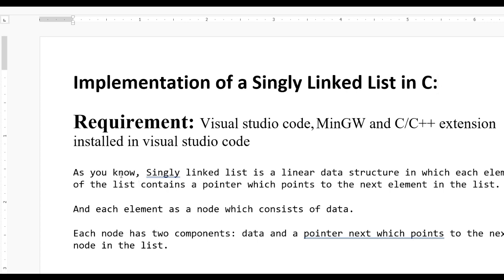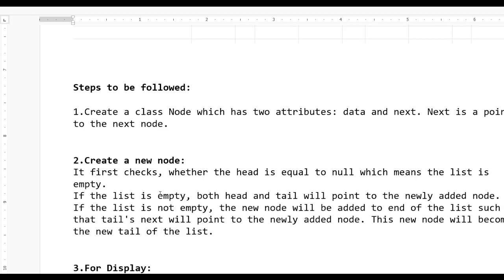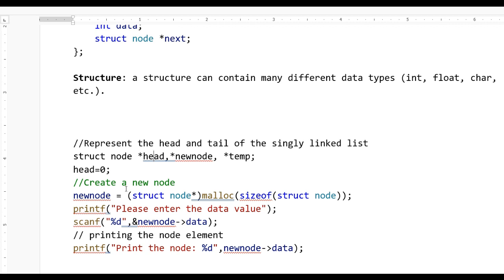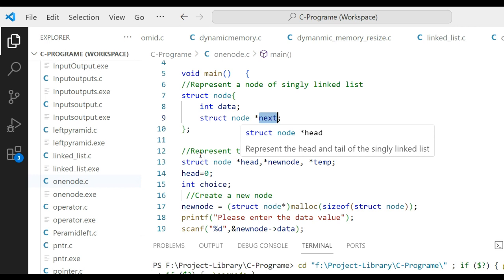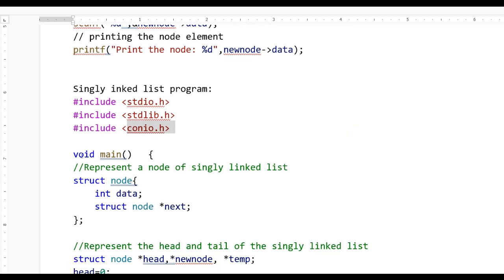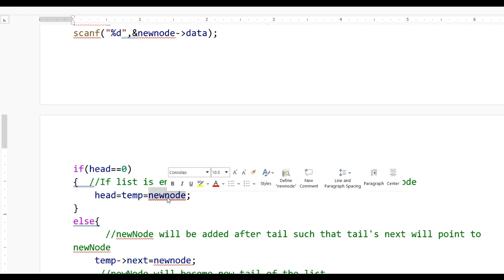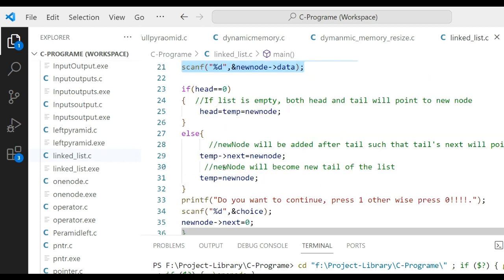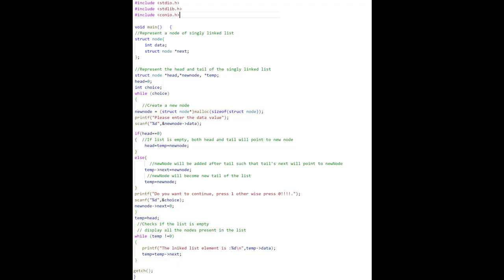Implementation of a Singly Linked List in C | Part 27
Implementation of a Singly Linked List in C:
Singly linked list is a linear data structure in which each element of the list contains a pointer which points to the next element in the list.
And each element as a node which consists of data.
Each node has two components: data and a pointer next which points to the next node in the list.

Steps to be followed:
1.Create a class Node which has two attributes: data and next. Next is a pointer to the next node.

2.Create a new node:
It first checks, whether the head is equal to null which means the list is empty.
If the list is empty, both head and tail will point to the newly added node.
If the list is not empty, the new node will be added to end of the list such that tail's next will point to the newly added node. This new node will become the new tail of the list.

3.For Display:
Define a node current which initially points to the head of the list.    Traverse through the list till current points to null.
    Display each node by making current to point to node next to it in each iteration.

//Represent a node of singly linked list
struct node{
    int data;
    struct node *next;

include put here less sign stdio.h put here greater sign
include put here less sign stdlib.h put here greater sign
include put here less sign conio.h put here greater sign

void main()   {
struct node{
    int data;
    struct node *next;

//Represent the head and tail of the singly linked list
struct node *head,*newnode, *temp;
head=0;
int choice;
while (choice)
   //Create a new node
newnode = (struct node*)malloc(sizeof(struct node));
printf("Please enter the data value");
scanf("%d",&newnode- put here greater sign data);

if(head==0)
{  //If list is empty, both head and tail will point to new node
    head=temp=newnode;
else{
      //newNode will be added after tail such that tail's next will point to newNode
    temp- put here greater sign next=newnode;
     //newNode will become new tail of the list
    temp=newnode;
printf("Do you want to continue, press 1 other wise press 0!.");
scanf("%d",&choice);
newnode- put here greater sign next=0;
temp=head;
 //Checks if the list is empty
 // display all the nodes present in the list
while (temp !=0)
   printf("The lniked list element is :%d\n",temp- put here greater sign data);
   temp=temp- put here greater sign next;